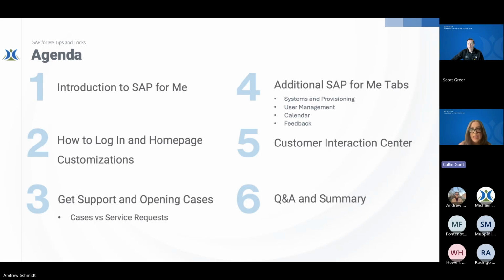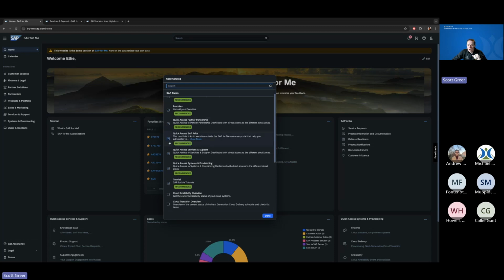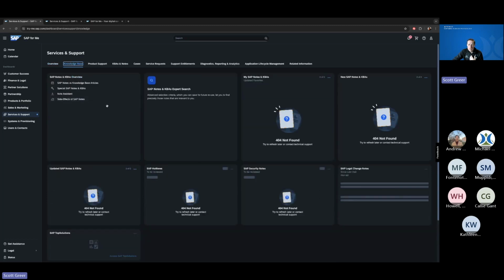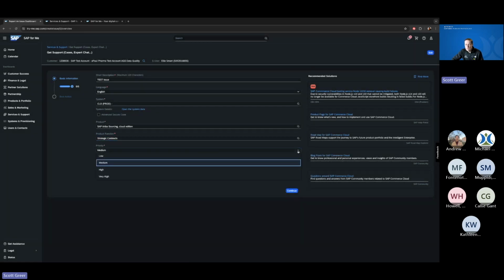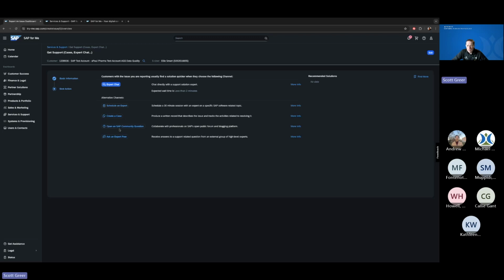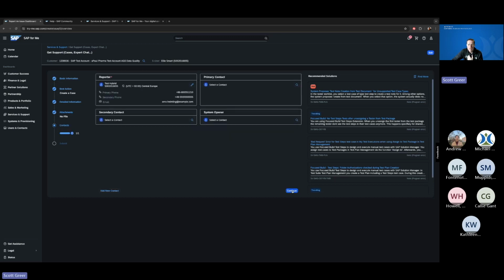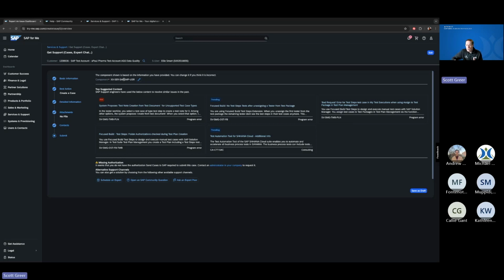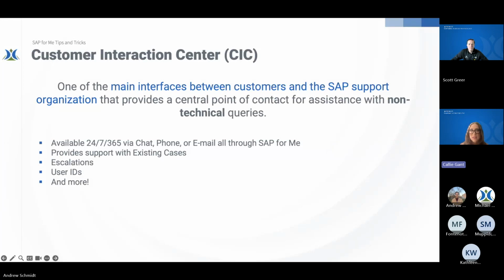SAP For Me Webinar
In this webinar we explain key features and things to know when using SAP for Me.